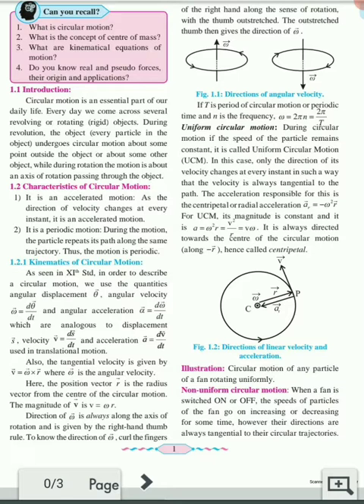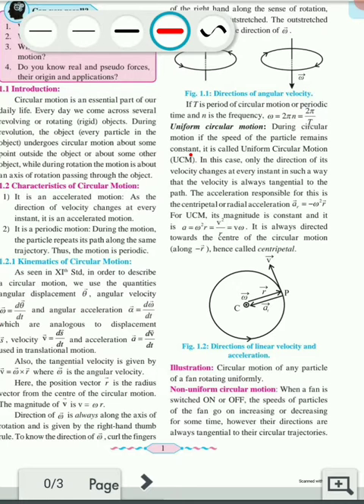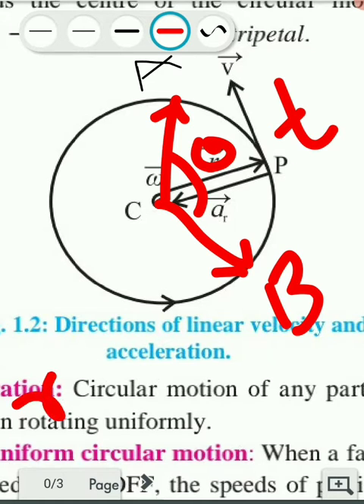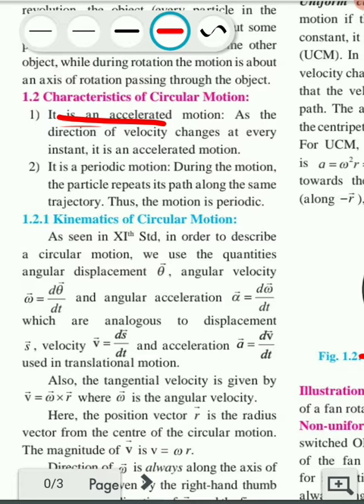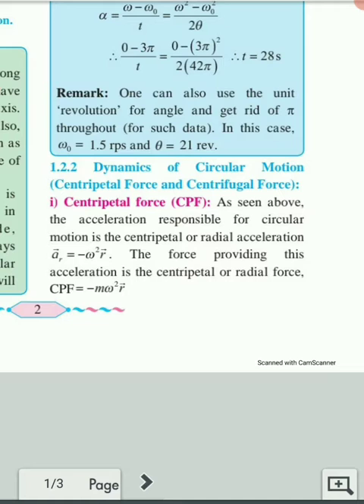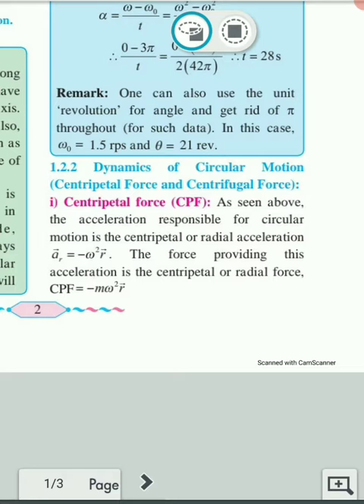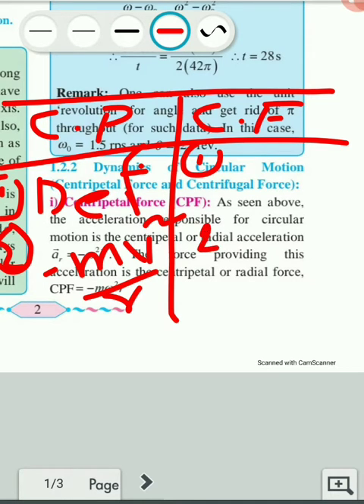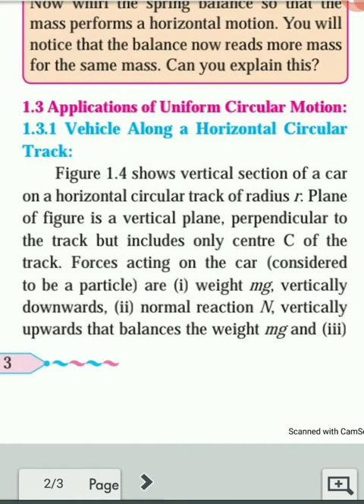Ch-1 ROTATIONAL DYNAMICS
Comparison between linear and circular motion and comparison between centripetal and centrifugal force by Rasal sir